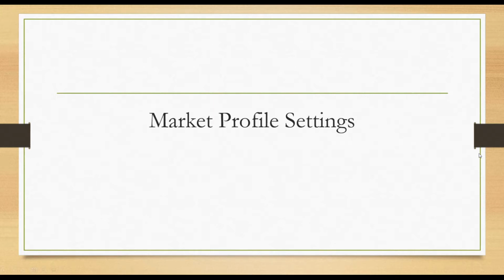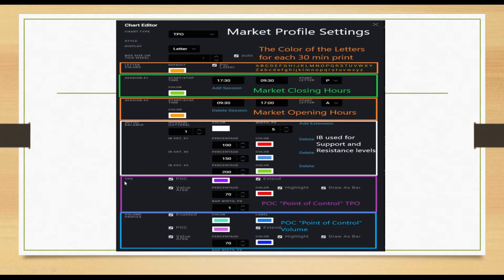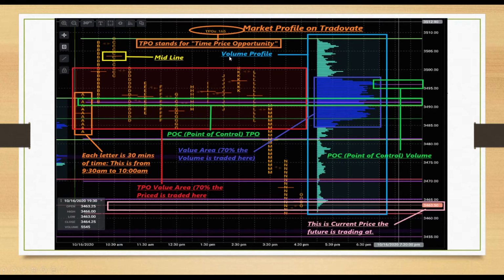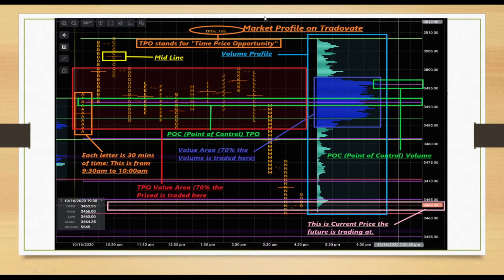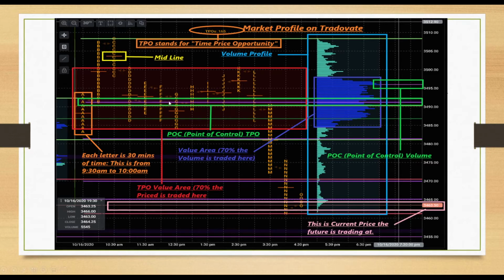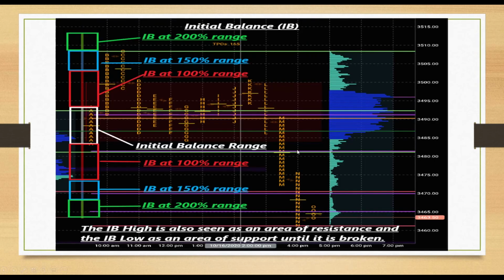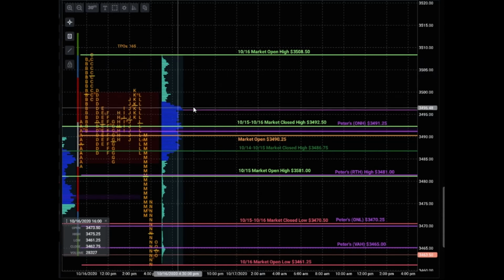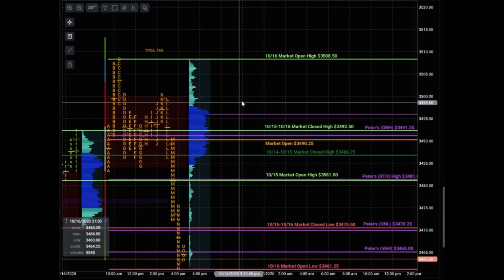Market Profile on Tradovate (Settings)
Here I will show you how to setup market profile on tradovate. I will also explain how each function works on the chart.